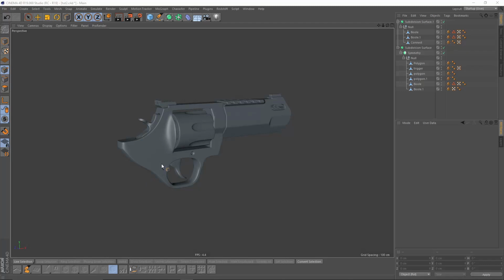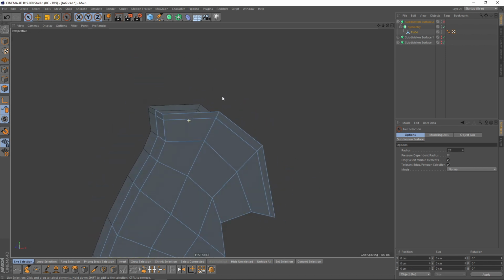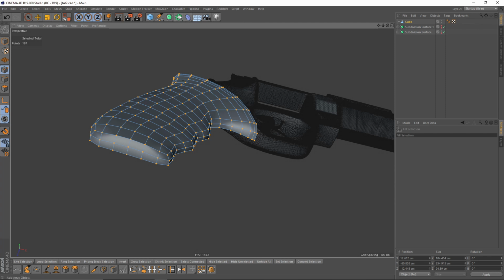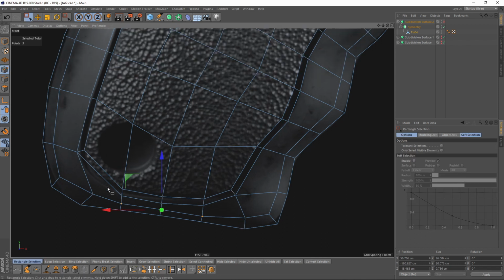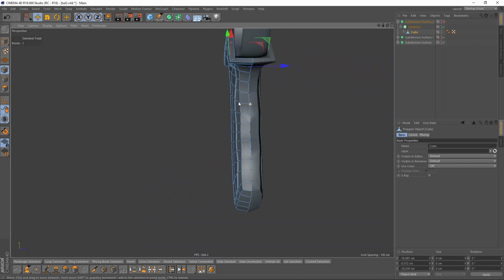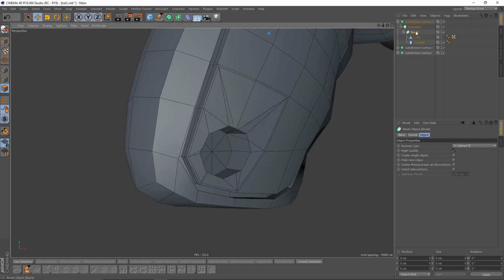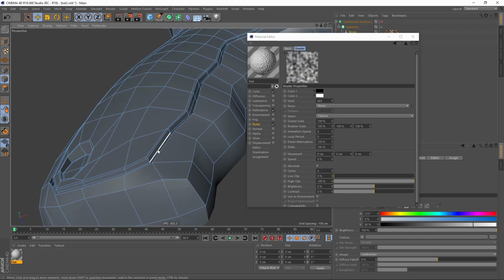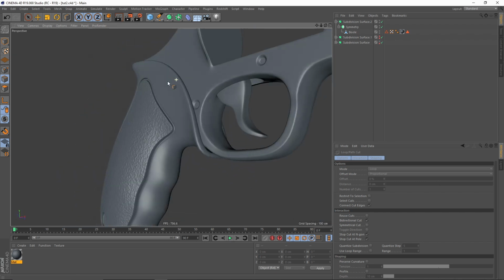Grip Modeling | Cinema 4D Hard Surface Open Subdiv Modeling Tutorial | Part 5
This is the last part of Hard Surface Open Subdiv Modeling Tutorial, in this last part, we will model the grip, but instead of subdivision weights, I just added support edges because we didn't need much .